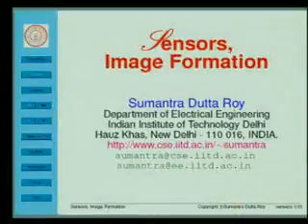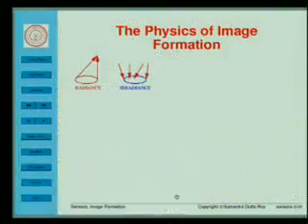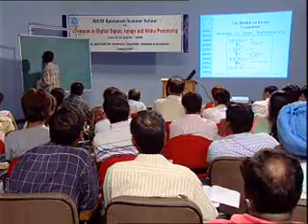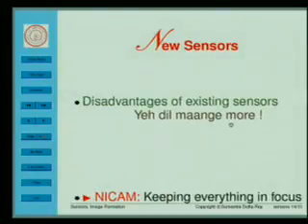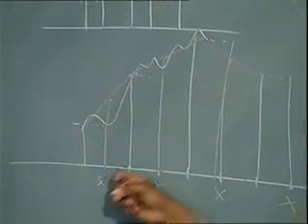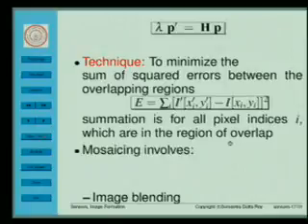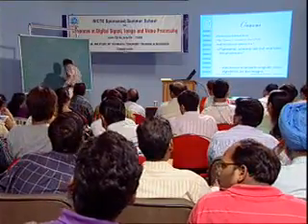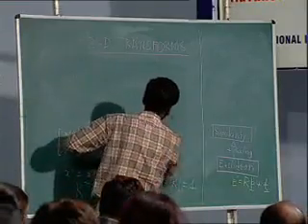Sensors & Image Foundation